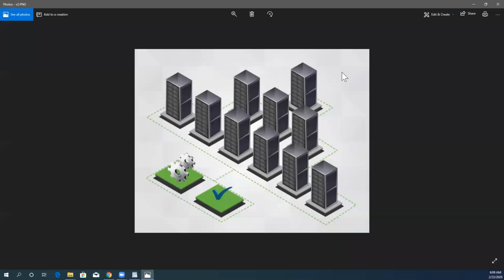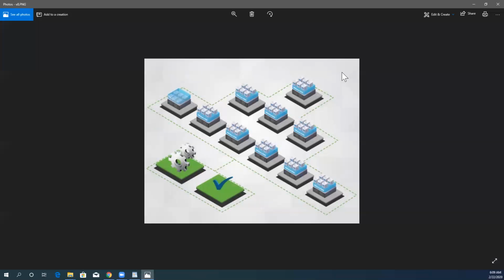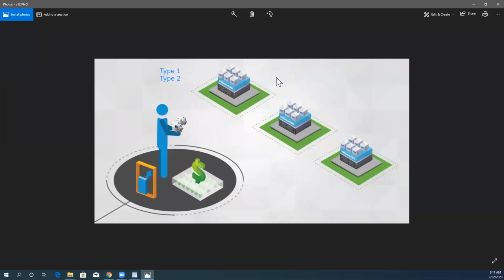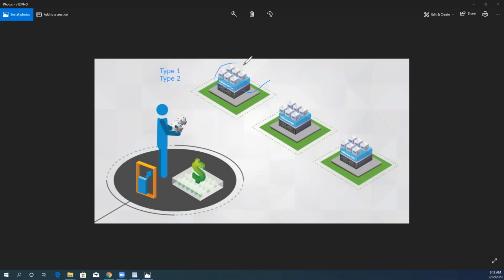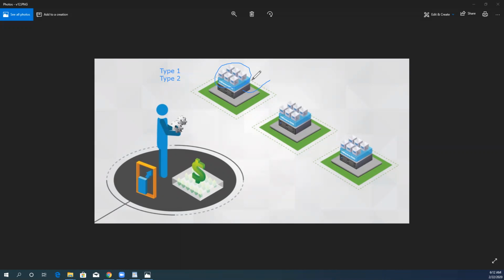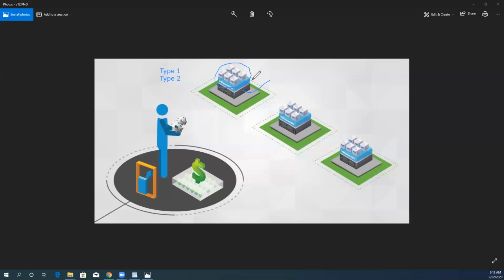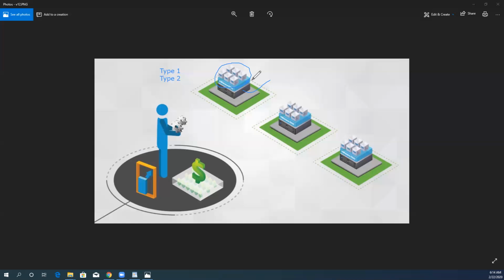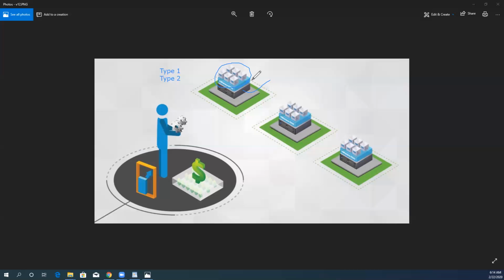5 Part1 Type 1 vs Type 2 | Server vs Desktop Hyper Visor | Microsoft Hyper V | Vmware ESXI